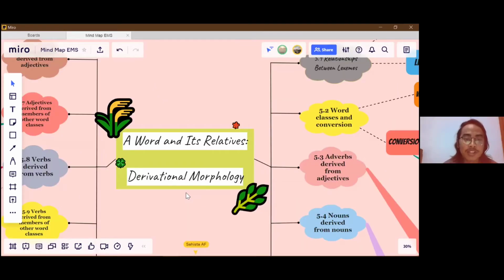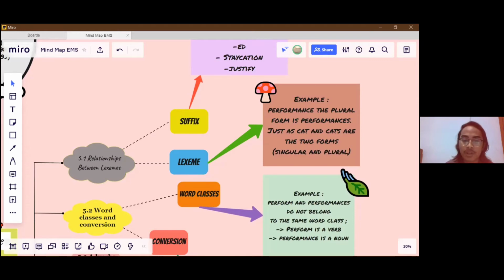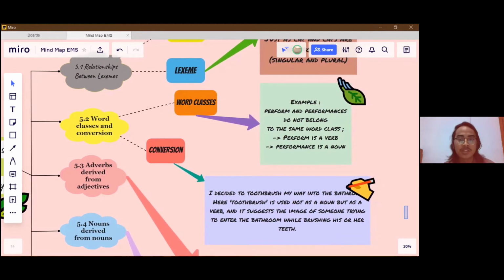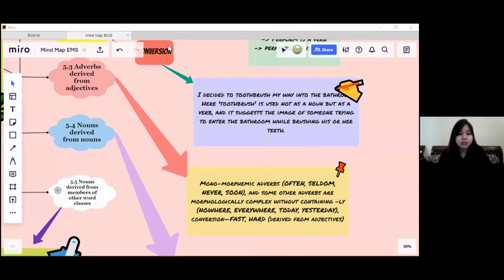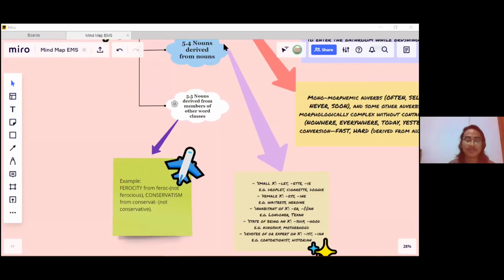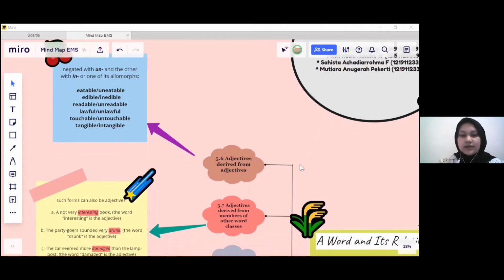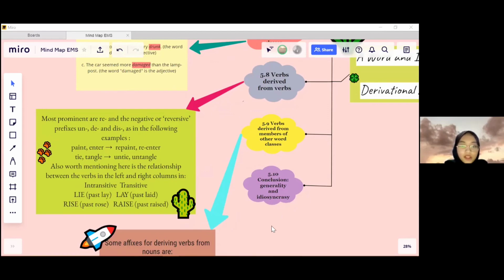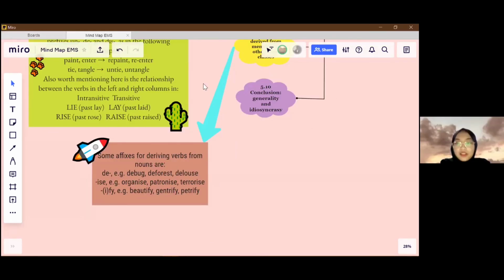Group 3 : A Word and Its Relatives : Derivational Morphology